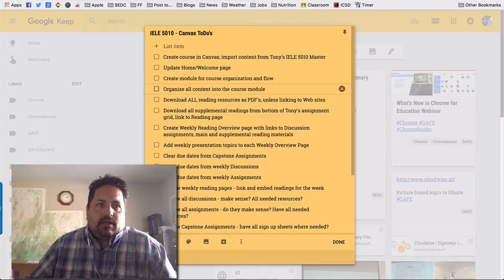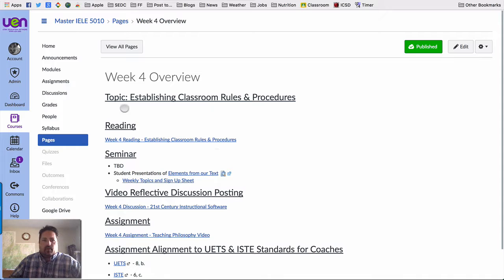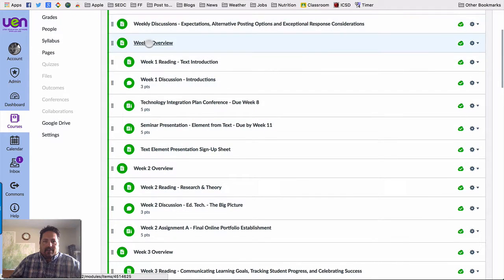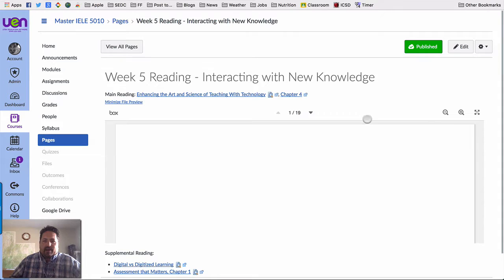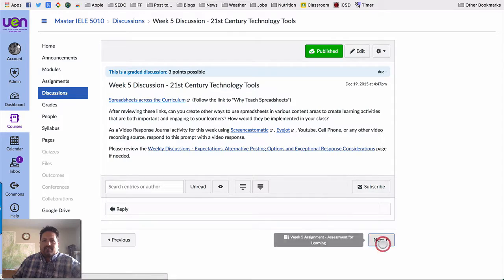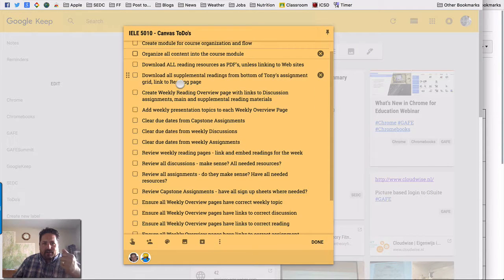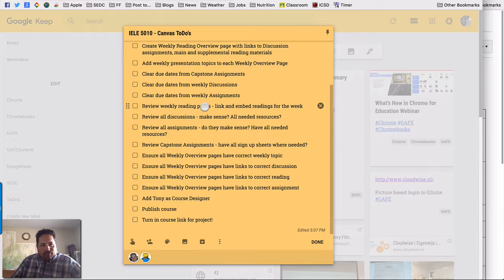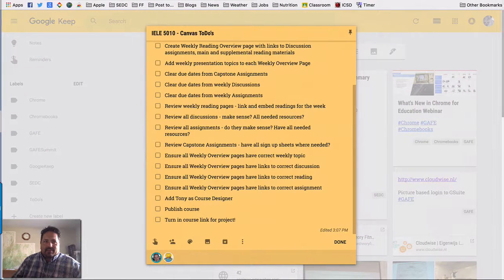IELE 5010 - Project Overview and Reflection